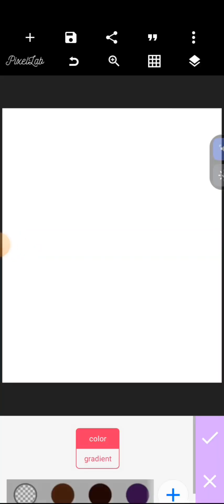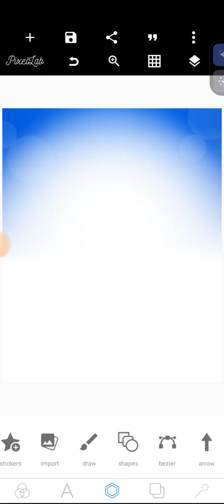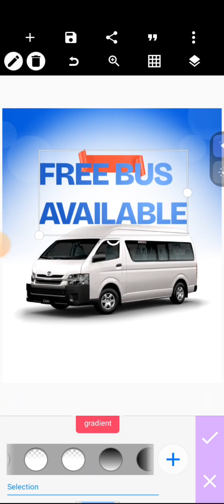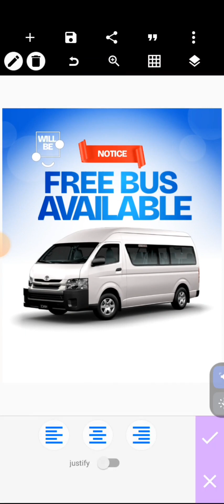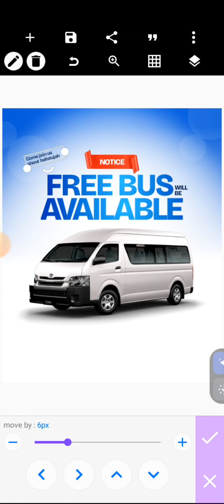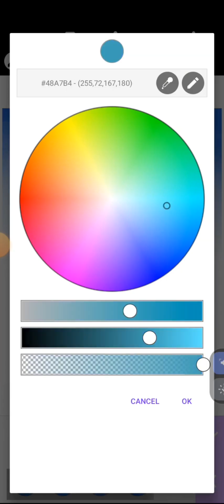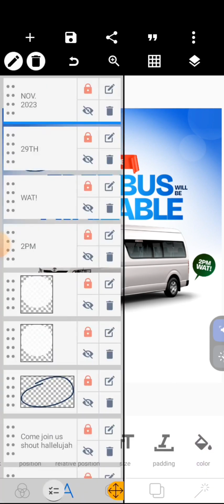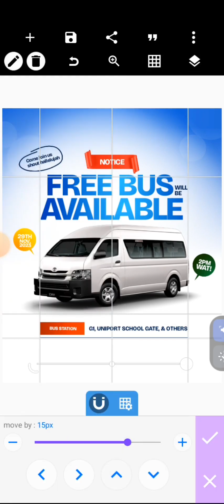AMAZINGLY SIMPLE DESIGN ⚡